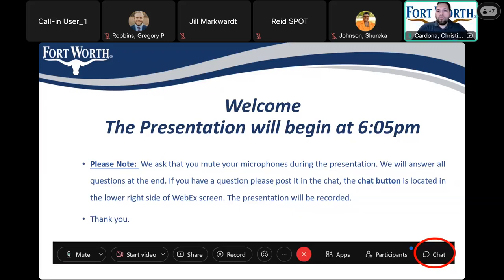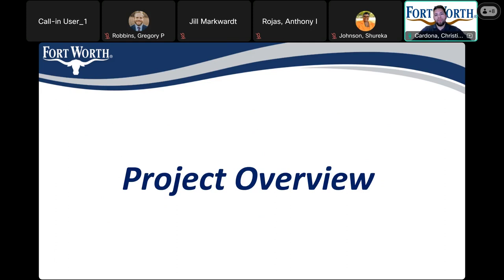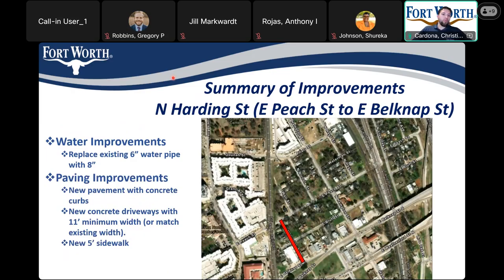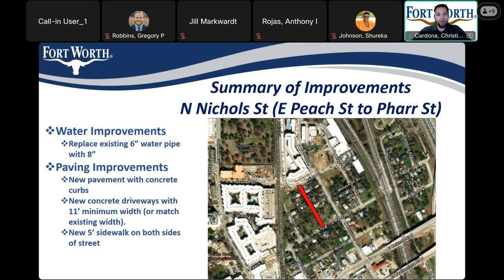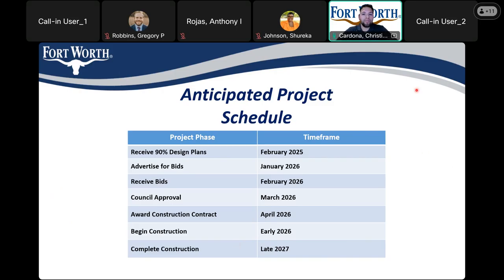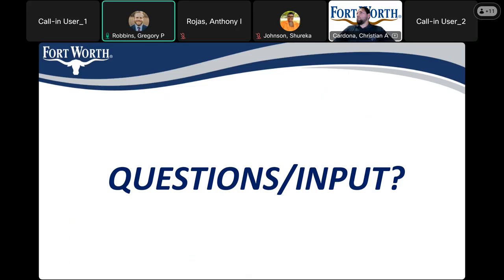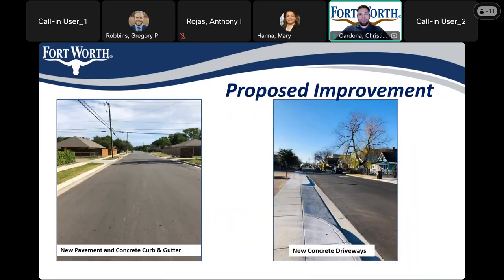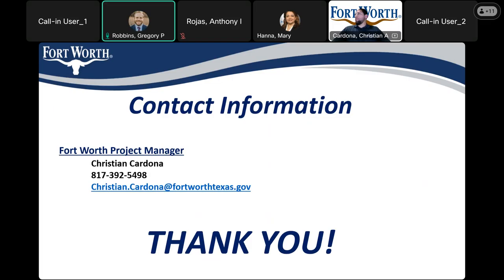Uptown Area Streets Project Meeting